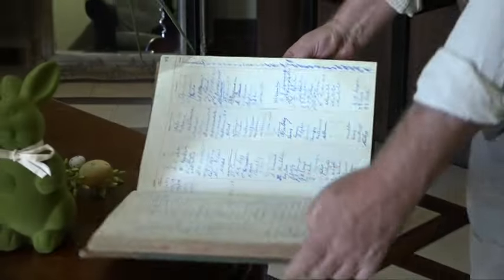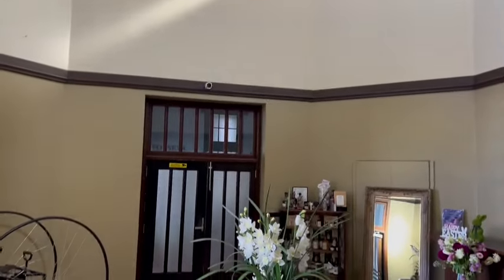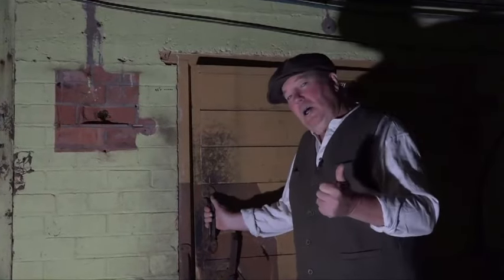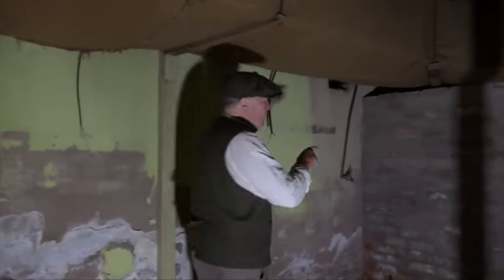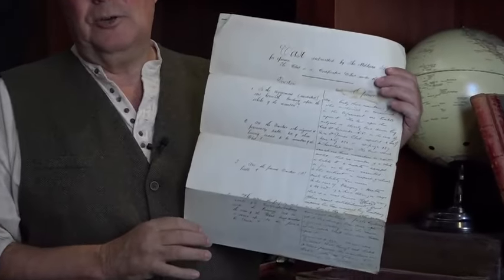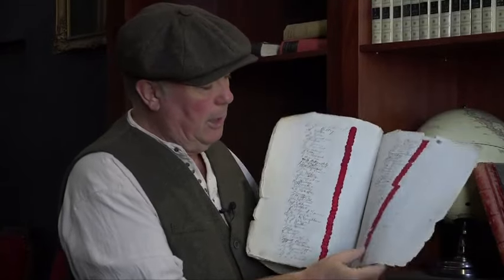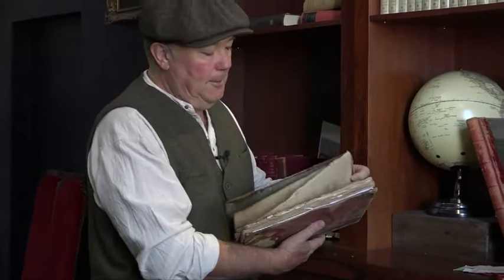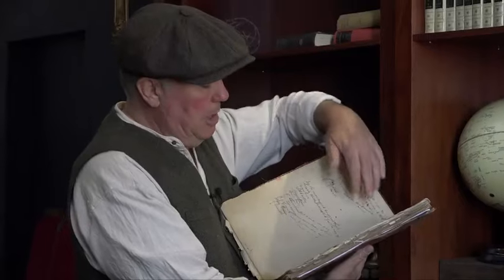The Settlers Club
A historic tour of the Mildura Settlers Club conducted by Steve Timmis.